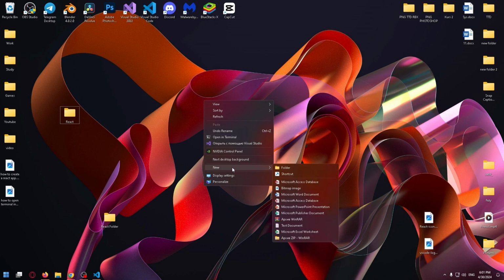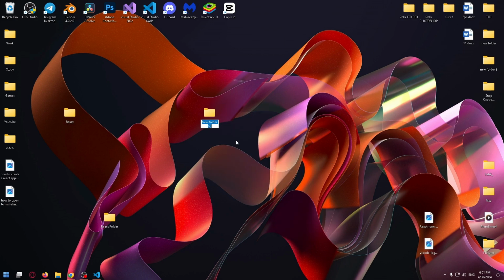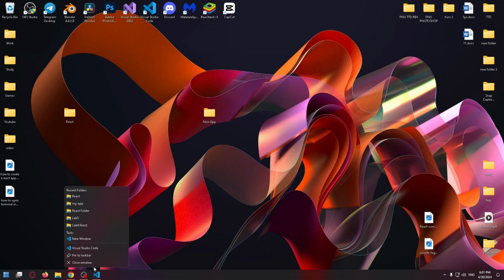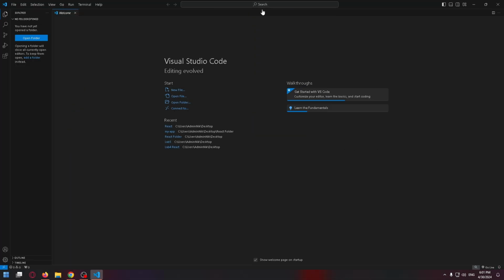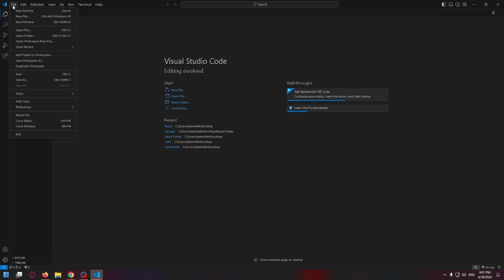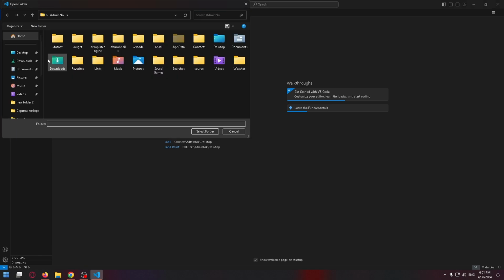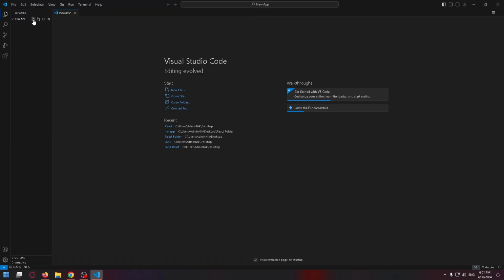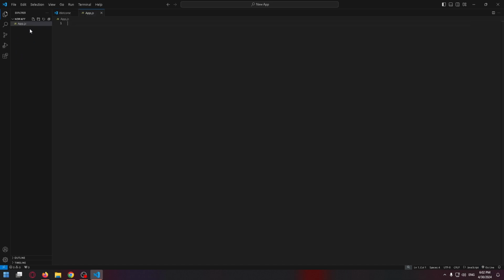How To Create JavaScript Project In Visual Studio Code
How To Create JavaScript Project In Visual Studio Code | How To Create JavaScript File In VS Code